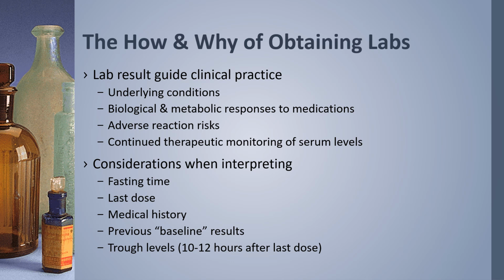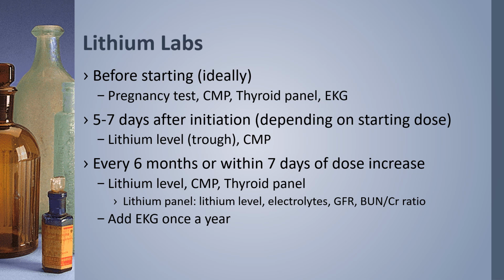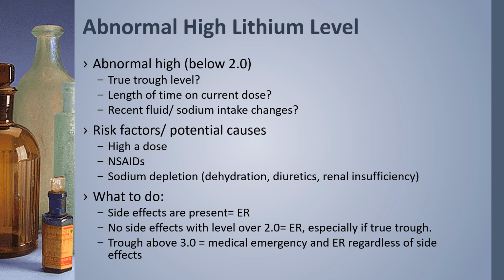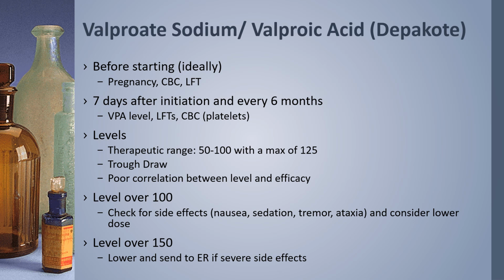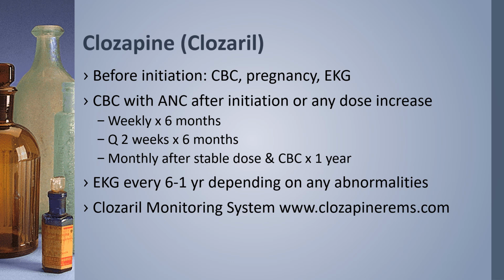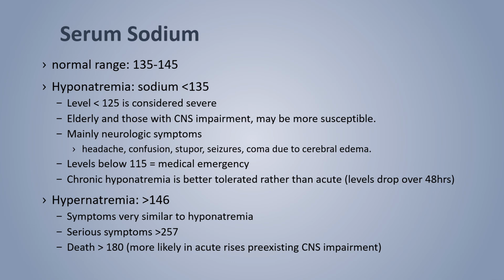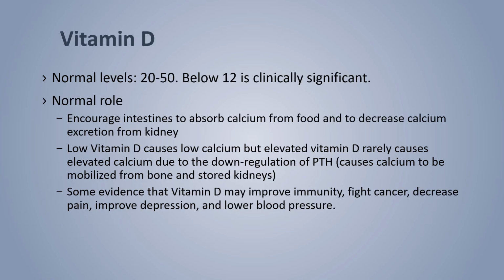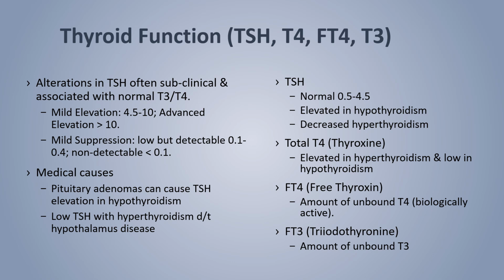3 M2 N542 Lab Interpretation